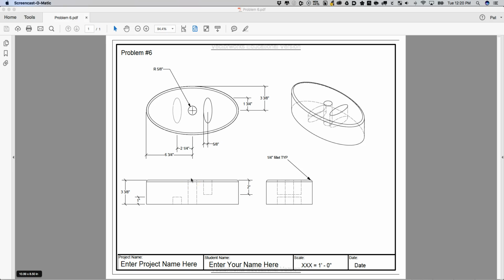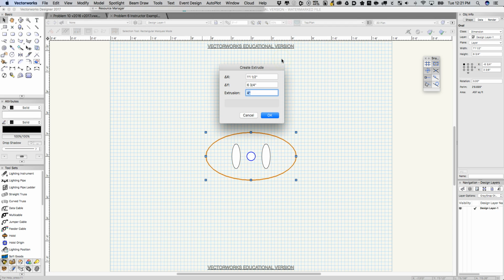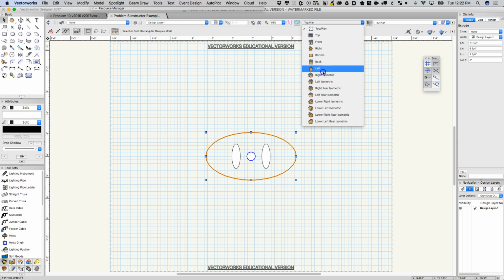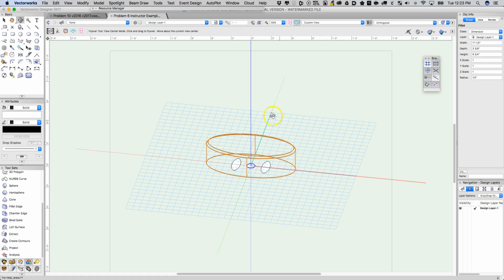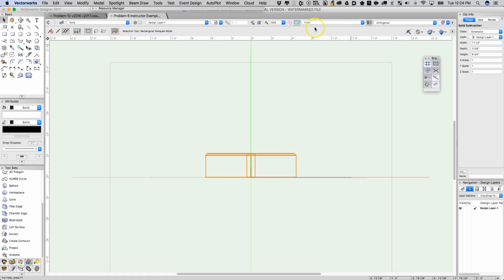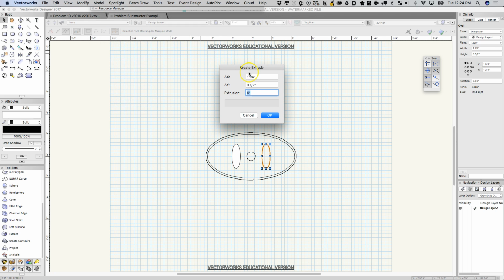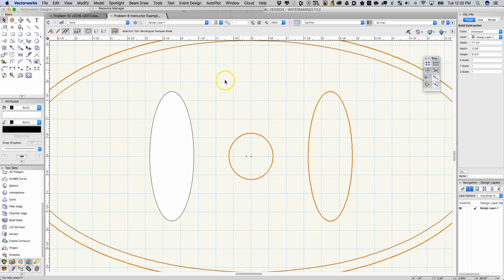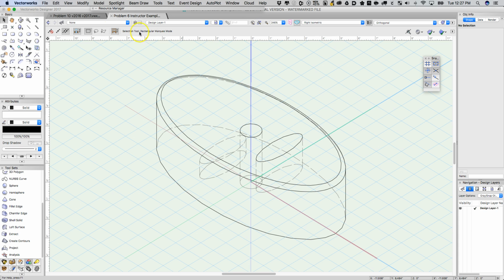Problem #6 Instructor Example